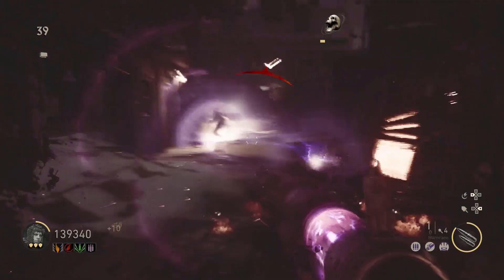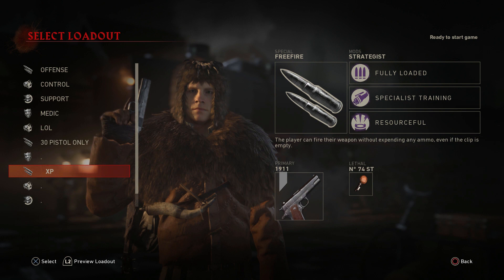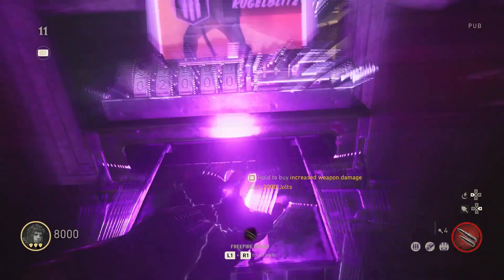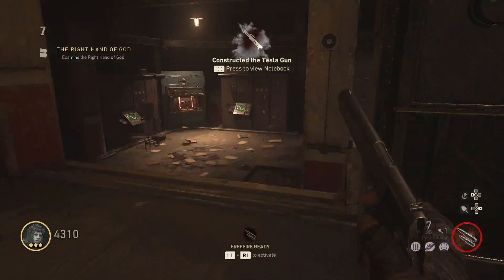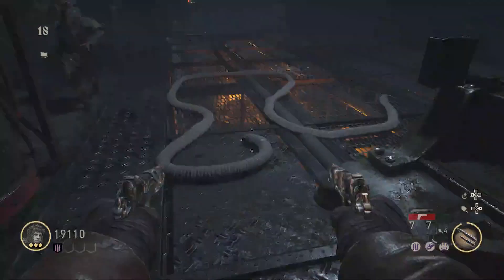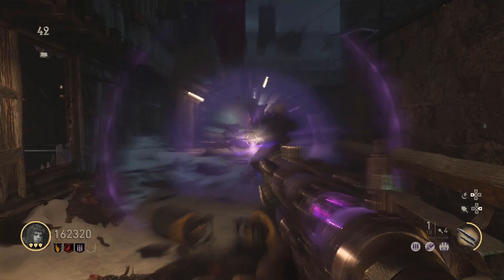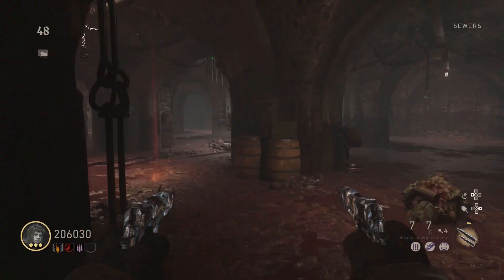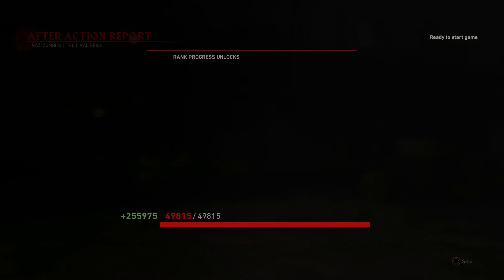WW2 Zombies FASTEST XP STRATEGY GUIDE [HURRICANE STRATEGY] [CALL OF DUTY WW2 ZOMBIES]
A quick video about the HURRICANE STRATEGY to get a lot of XP in Call of Duty WW2 Zombies.
Definitely one of the best methods to gain a lot of XP. I got 200.000 XP in one game and I only went to round 48. With this method, you rank up very fast so try it out.
I hope this guide was helpful.